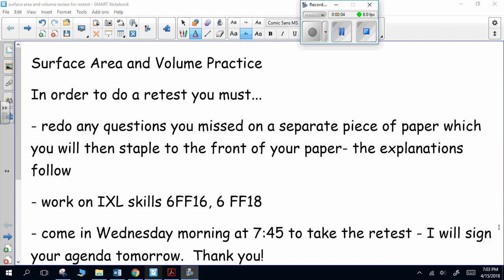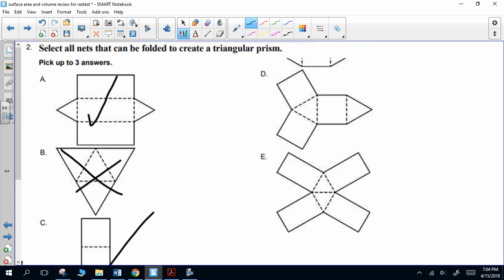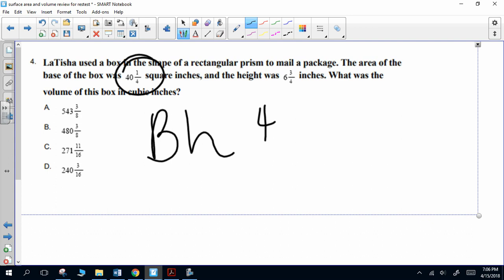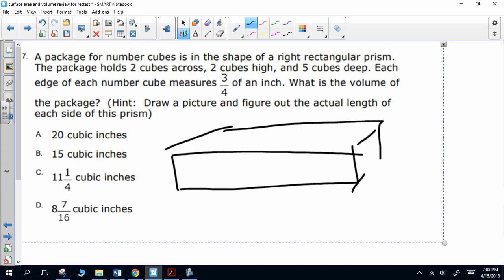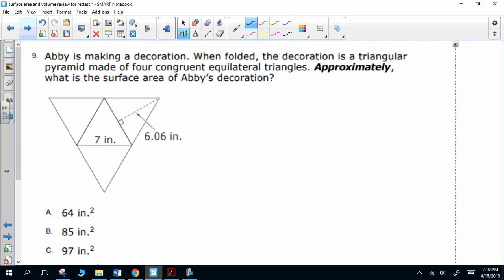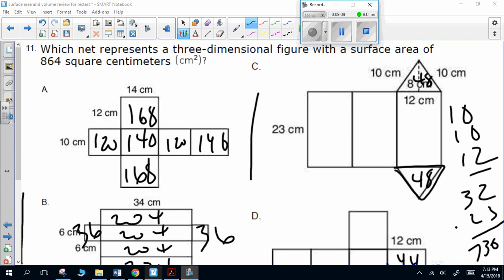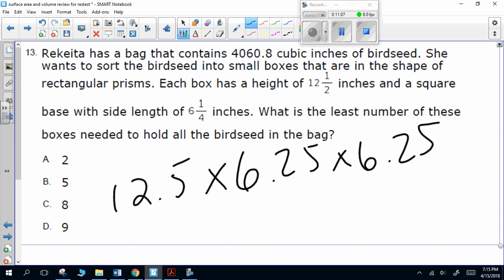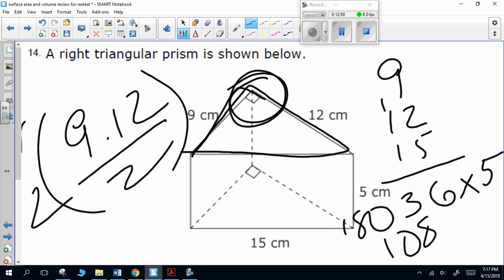surface area and volume for you tube